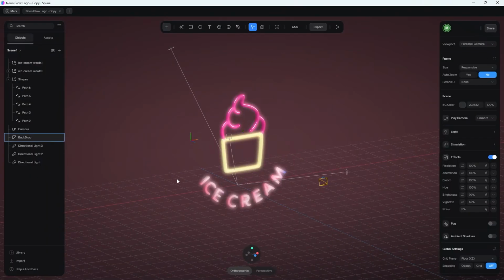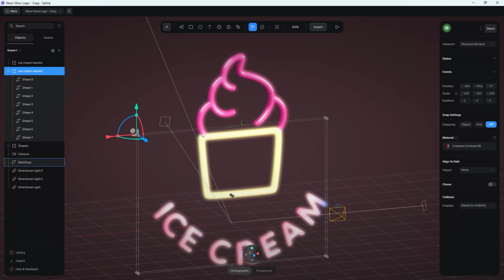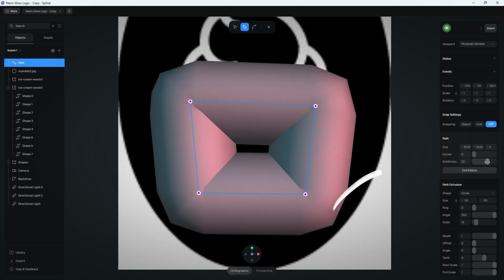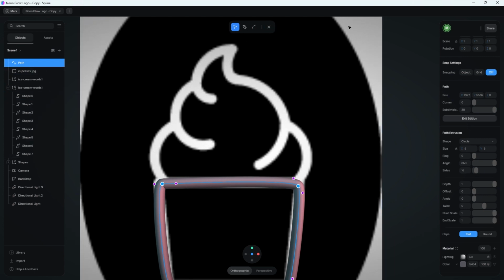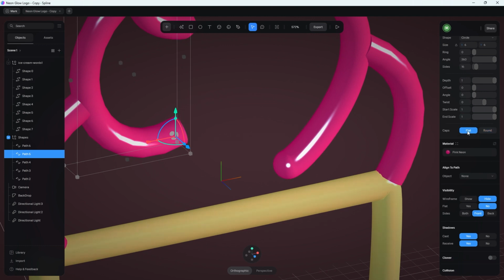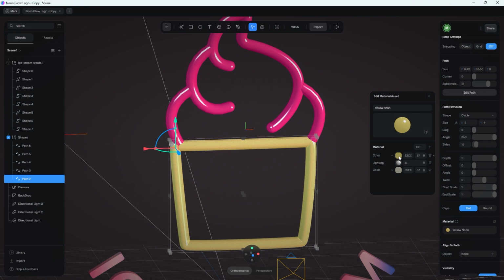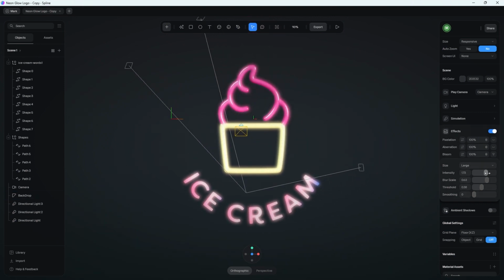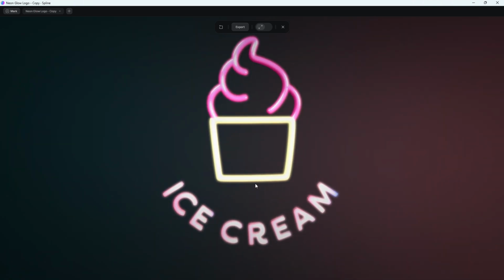Neon Glow Effect (Spline Tutorial)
In this Spline tutorial I will show you how to create a glowing neon sign.

Timestamps:
0:00 Introduction
2:20 Create Neon Paths
6:35 Create Neon Glow Materials
8:27 Enable Bloom Effect